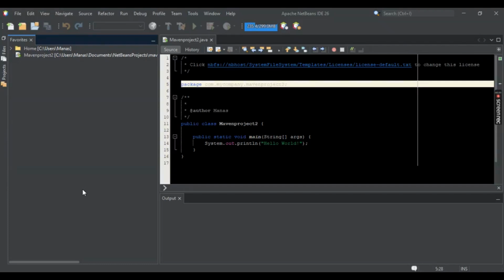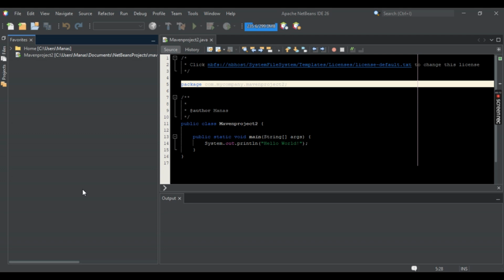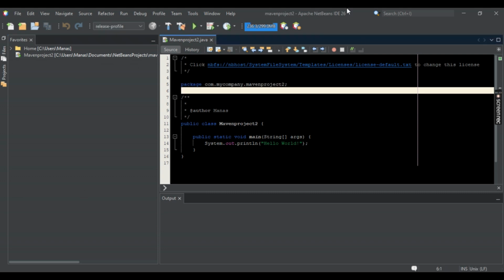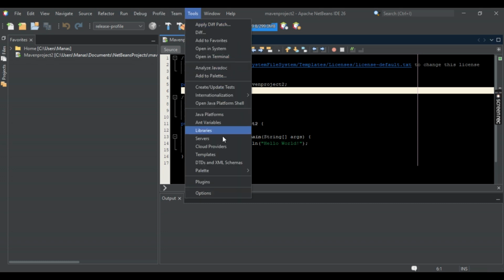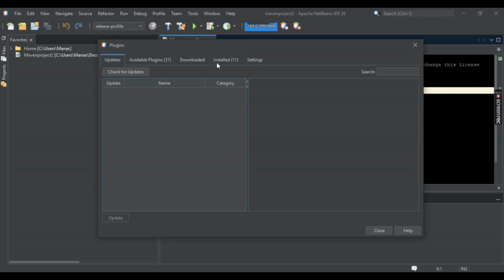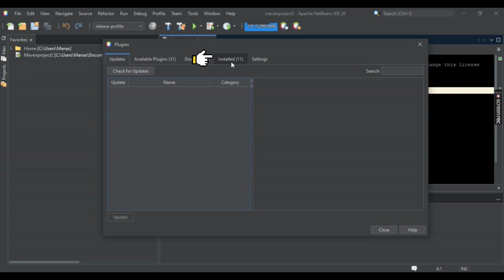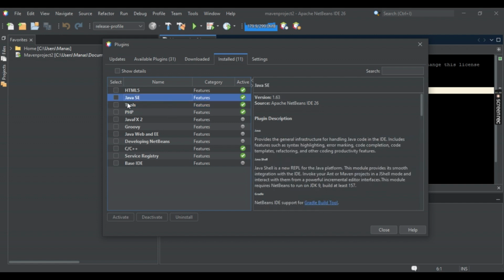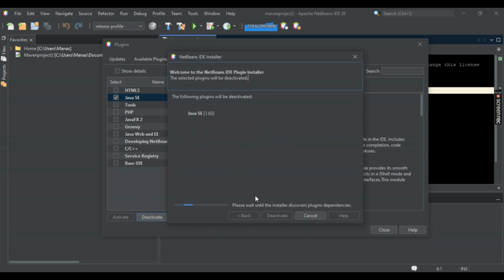How to Deactivate Plugins in NetBeans 2025?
Want to disable unnecessary plugins in NetBeans to improve performance? ⚙️💻 This quick tutorial shows how to deactivate plugins safely in NetBeans, freeing up resources and streamlining your IDE experience.

Perfect for developers who want a faster, cleaner workspace!